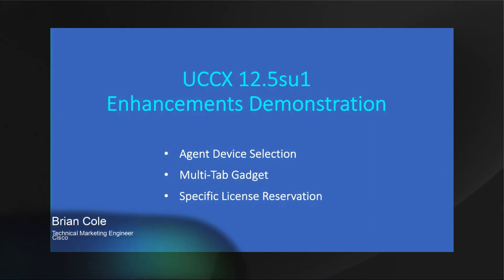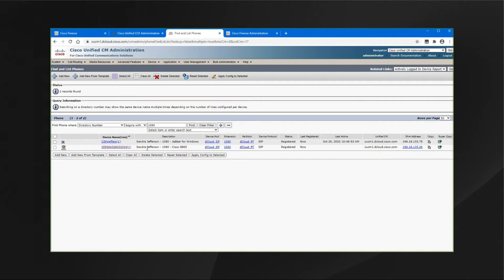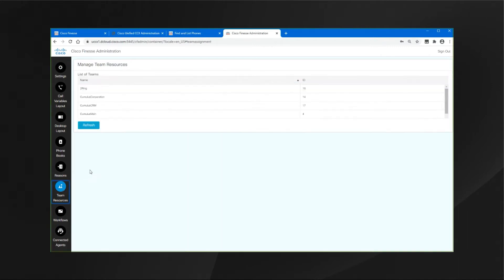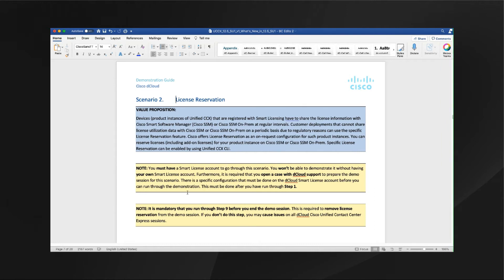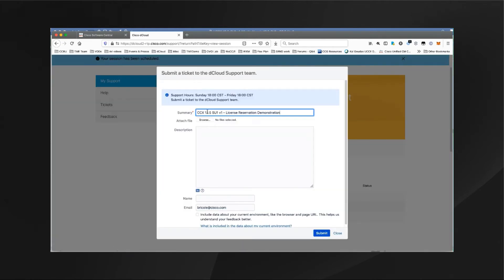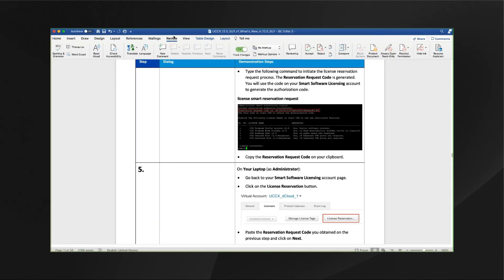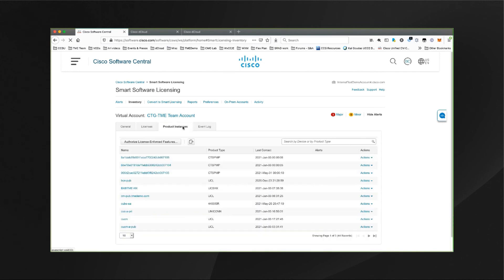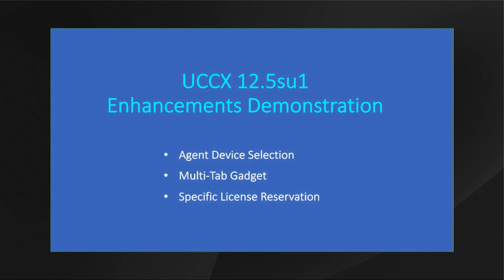UCCX 12.5su1 New Features demo VOD - Using dCloud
Agent Device Selection
Multi-Tab Gadget
Specific License Reservation